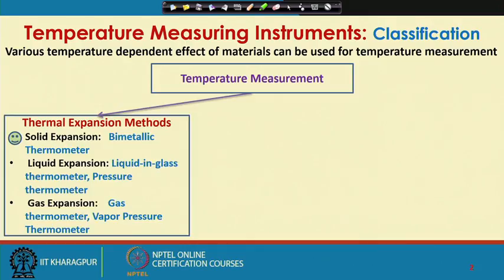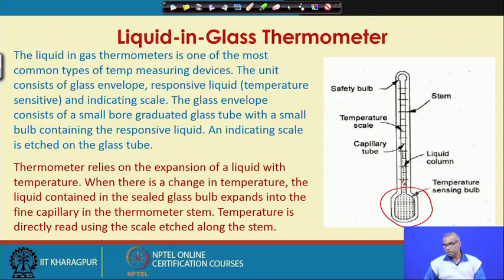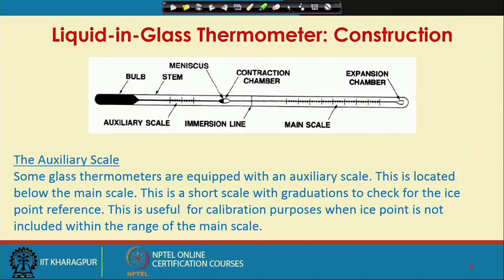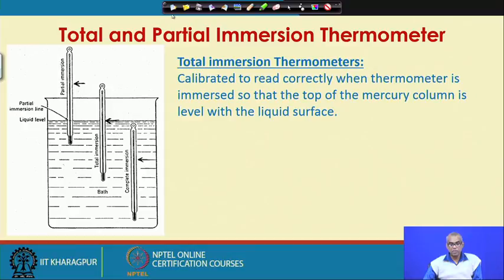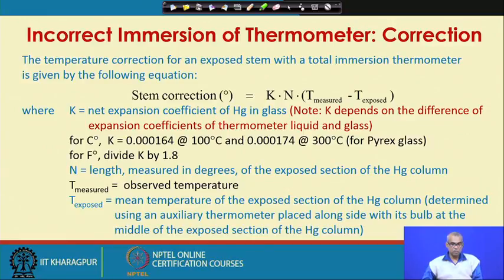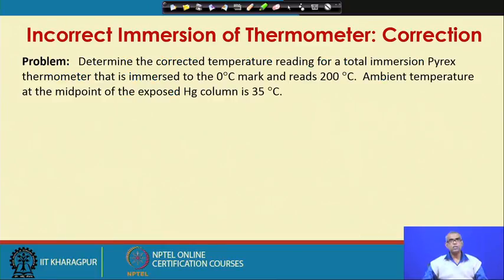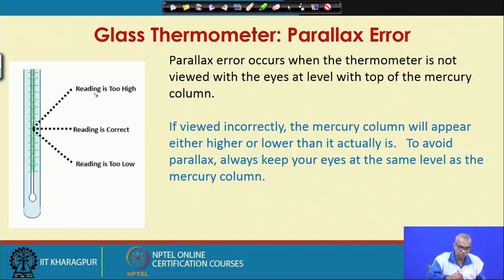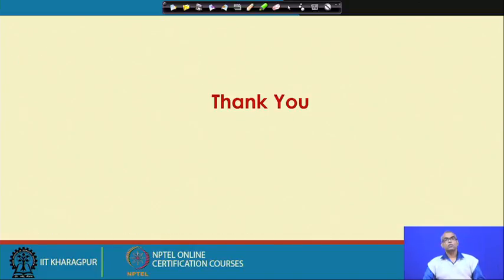Lecture 33: Temperature Measurement (Contd.)